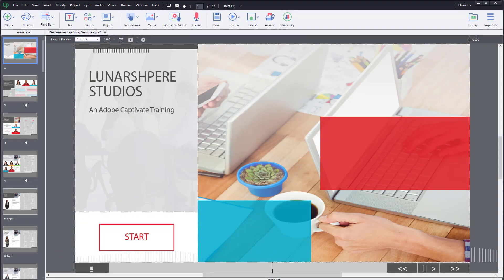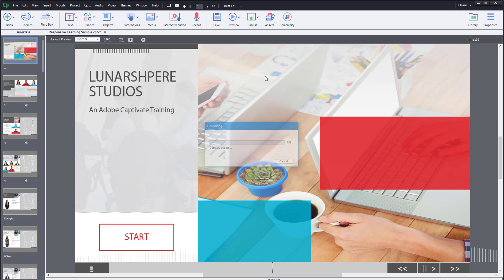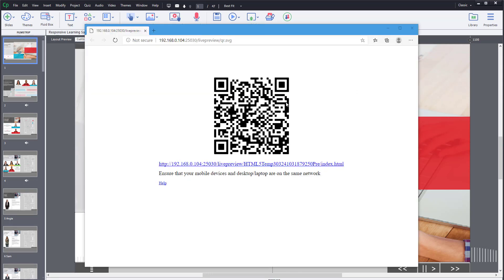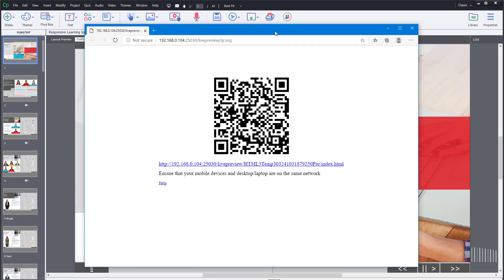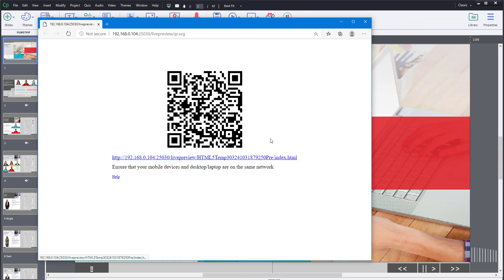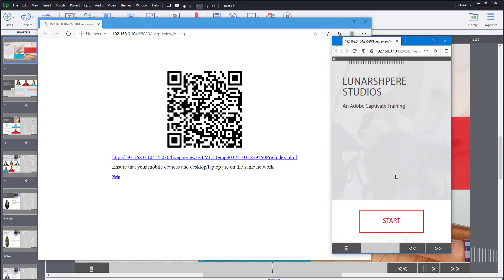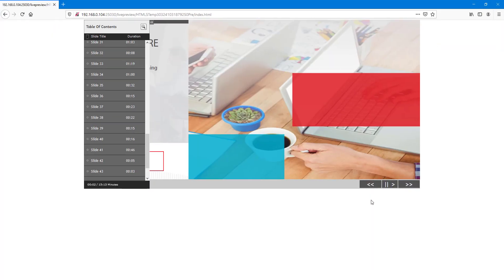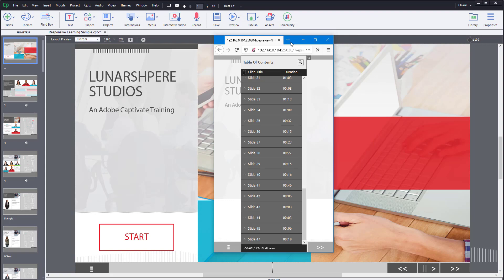Adobe Captivate Tutorial - Lesson 86 - Live Preview on Devices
In this tutorial, we will be discussing about Live Preview on Devices in Adobe Captivate